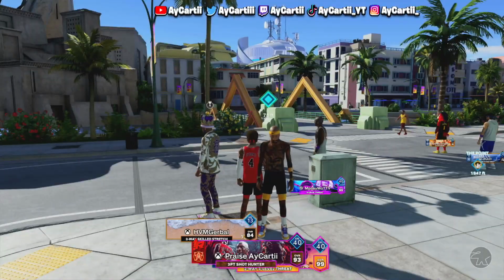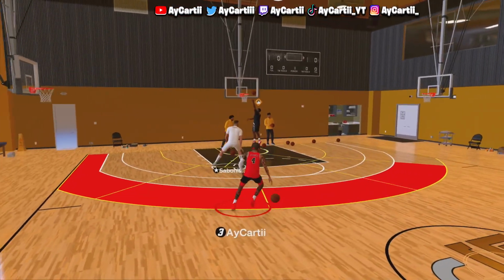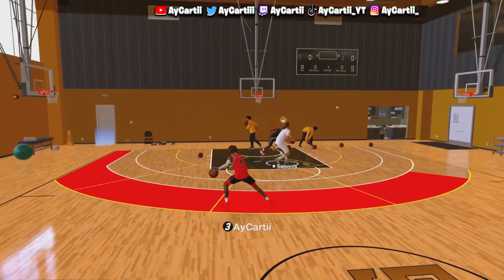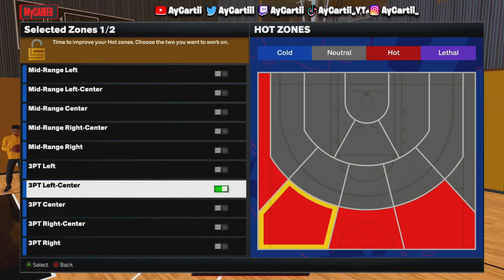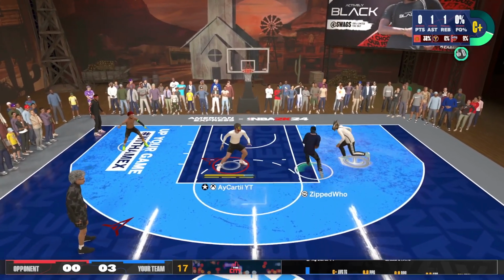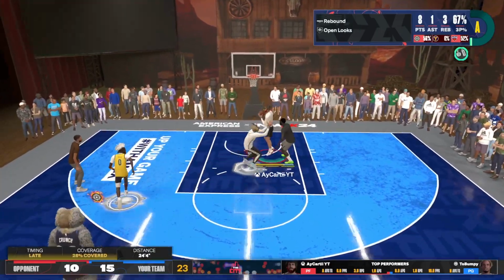TOP 10 TIPS IN NBA 2K24 THAT WILL MAKE YOU BETTER TODAY! BEST BUILD TIPS, SECRET SETTINGS NBA 2K24!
IN TODAYS VIDEO I WILL SHOW YOU TOP 10 TIPS IN NBA 2K24 THAT WILL MAKE YOU BETTER TODAY! BEST BUILD TIPS, SECRET SETTINGS NBA 2K24!